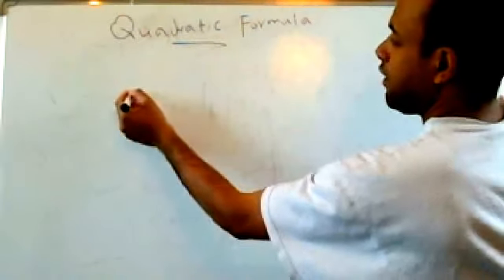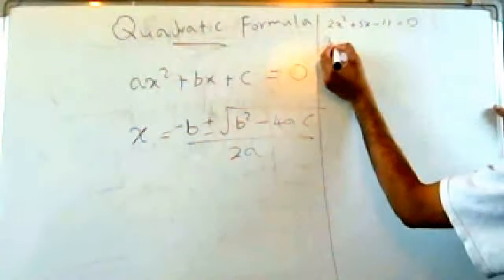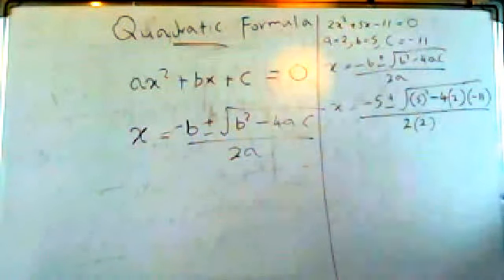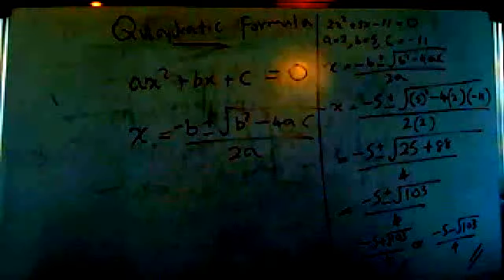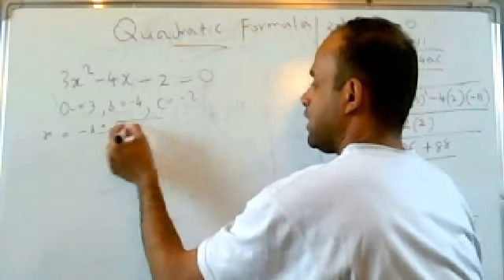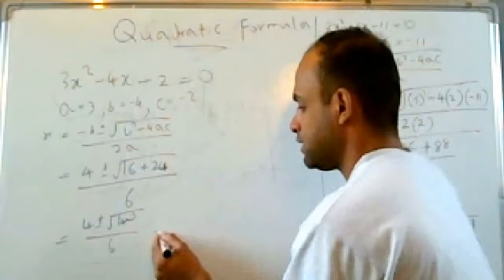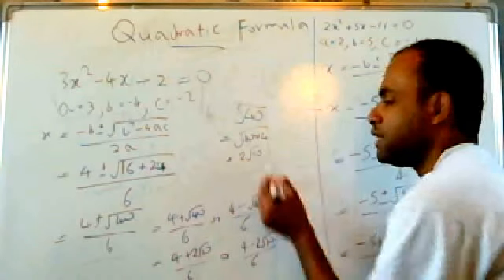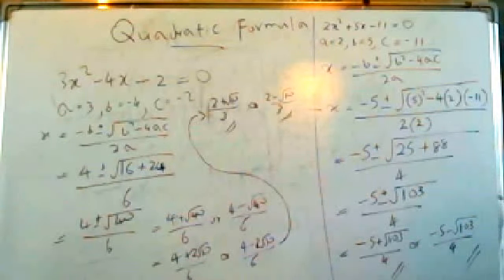Edexcel A Level Maths C1 - Quadratic Equations using formula - Chapter 2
In this video you can see how to solve a quadratic equation using the quadratic formula.